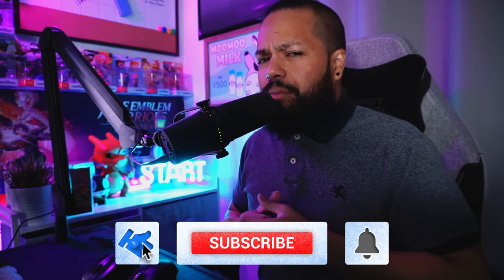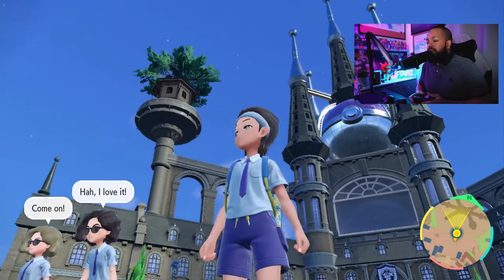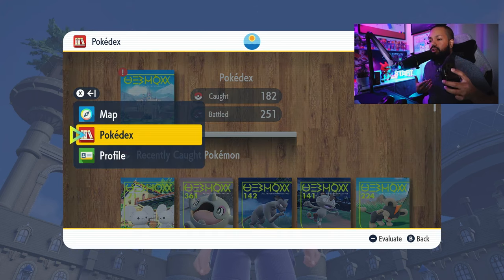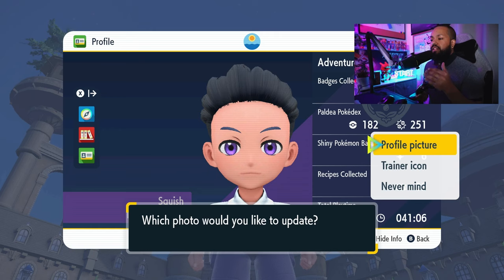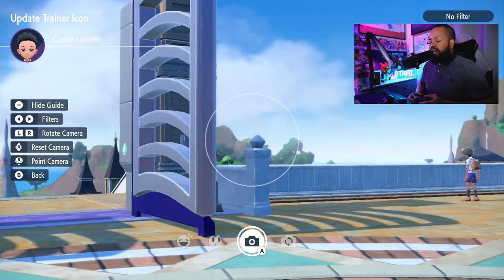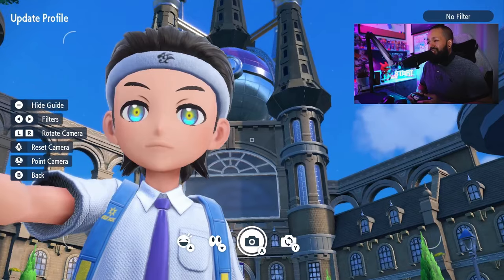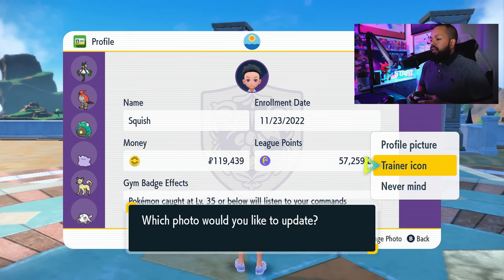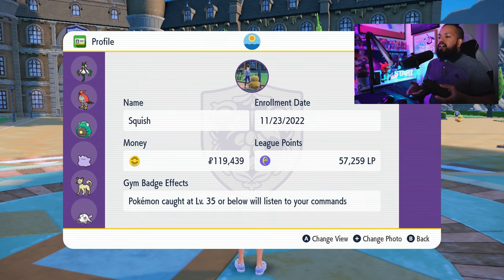How To Change Your Trainer Icon & Profile Picture in Pokemon Scarlet and Violet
In this video we show you how to change your icon and profile pic for anytime you play online and in game.